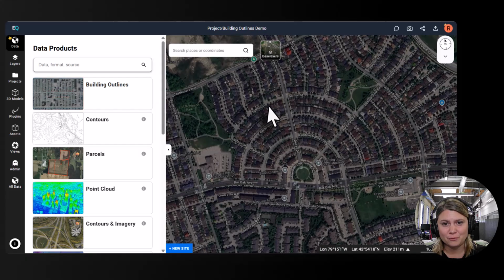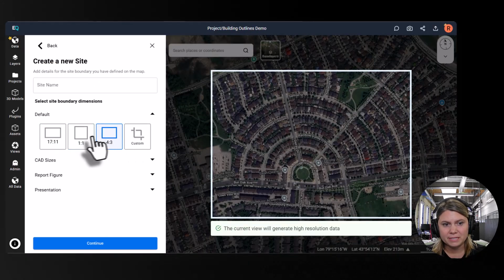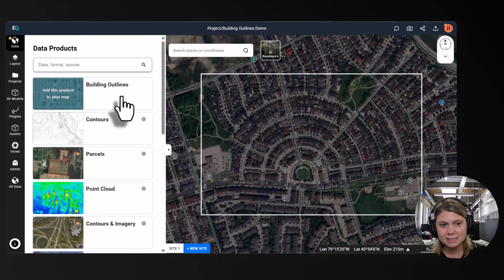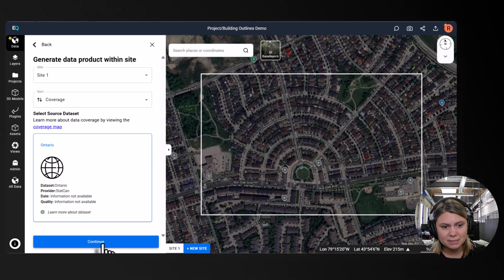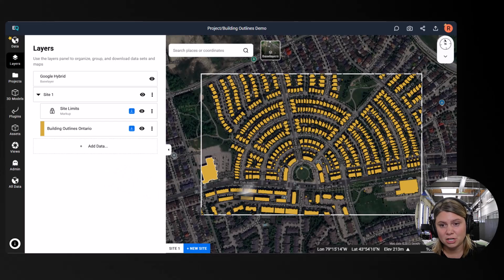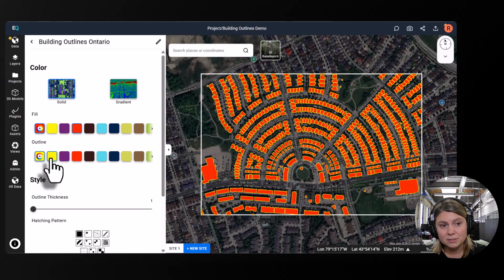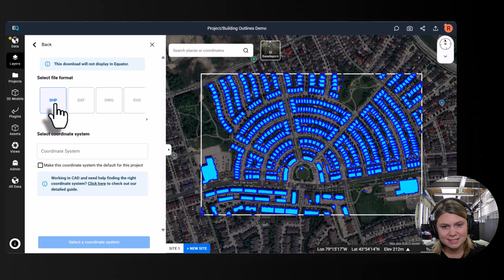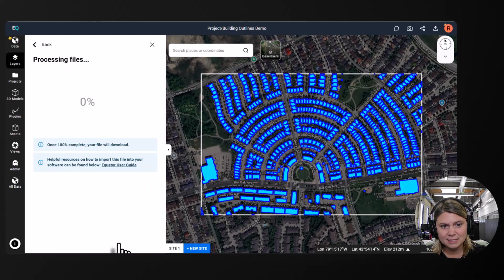How to Download Building Footprints for Any Site (Shapefile, DWG, SVG)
In this tutorial, you’ll learn how to quickly find, clip, and export building footprint data for any project site using Equator. We walk through the entire process step-by-step, from selecting your area of interest to downloading clean, CAD-ready building footprint files in the formats you need.

What you’ll learn:
1. How to find public building outline datasets from trusted sources in Canada and the US (e.g., Microsoft, Statistics Canada)
2. How to clip massive datasets to your exact project boundary — no scripting required
3. How to export building footprints as Shapefile, DWG, or SVG for use in CAD or GIS software

How to streamline your site analysis, design, or planning workflows with clean building polygons

This workflow is ideal for civil engineers, site designers, architects, and GIS professionals who need accurate building data fast — without cleaning raw datasets or writing custom code.

- Outputs: Shapefile (.shp), DWG, SVG
- Use cases: Site planning, land development, utility design, urban analysis, 3D modeling

Timestamps:
0:00 – Intro & overview
0:18 – Set up your site in Equator
0:35 – Find building outline data
1:00 – Generate and view building outlines
1:17 – Format and style building outlines
1:24 – Download building outlines for CAD or GIS
2:00 – Export as DWG, Shapefile, or SVG
2:05 – Wrap up